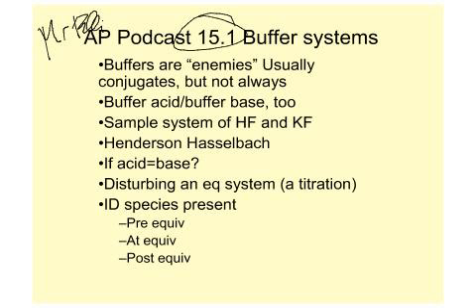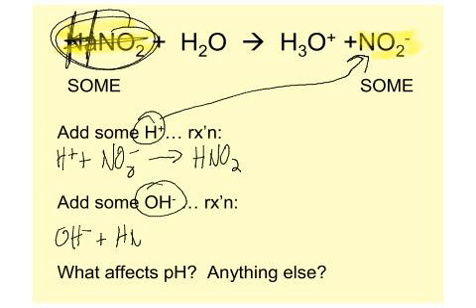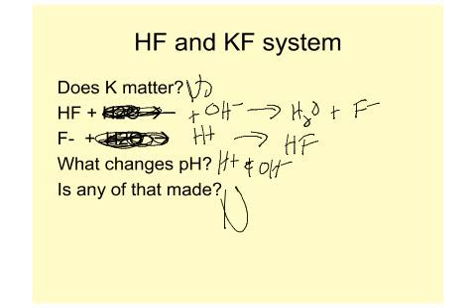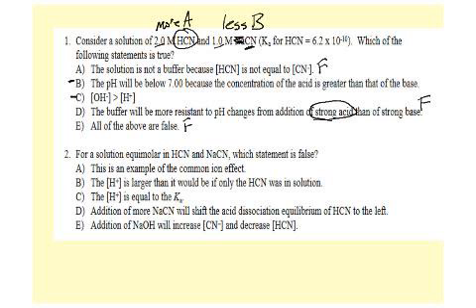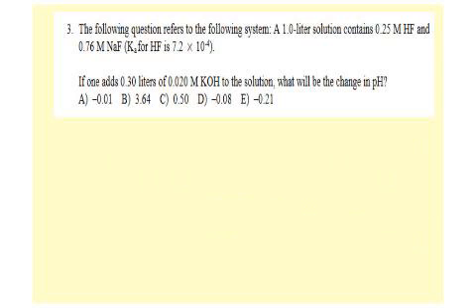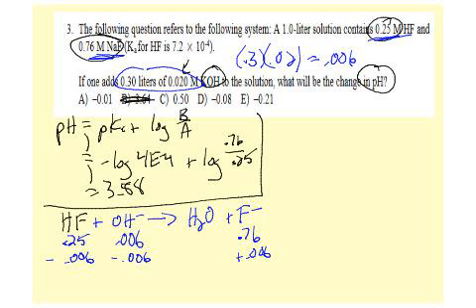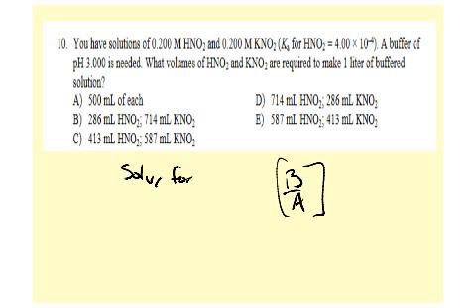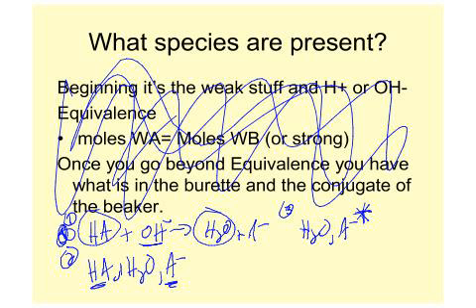LTHS AP Chem podcast 15.1 intro to buffers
intro to buffers